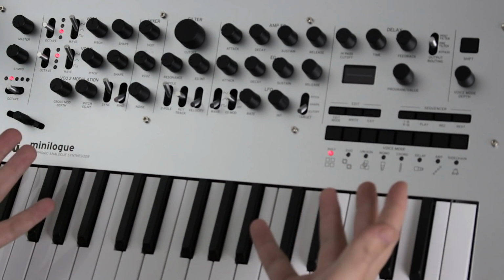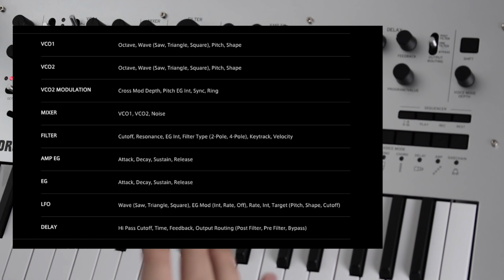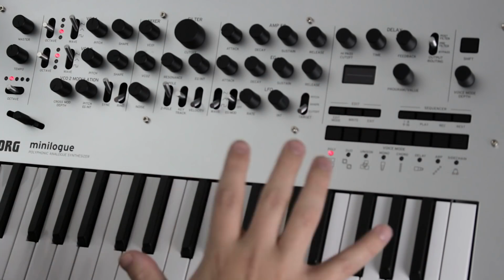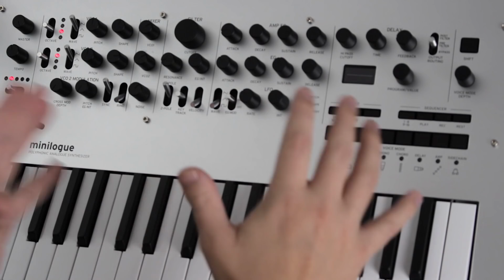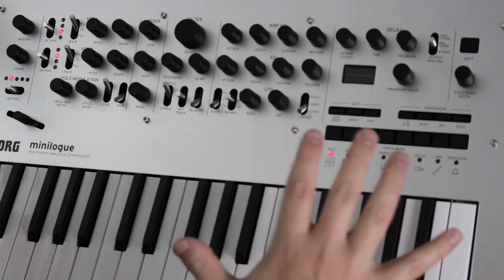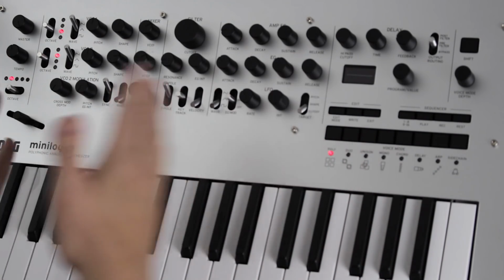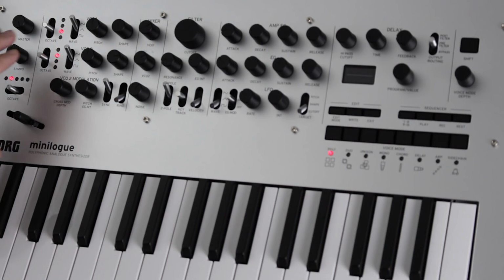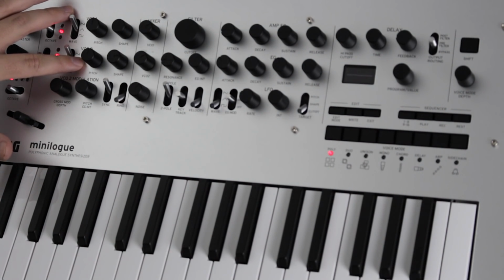Beginner Sound Design Tutorial using Korg Minilogue (Very Beginner Friendly)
This video is a beginner tutorial for sound design and synth basics.

NEW ONE LOOK IT OUT!